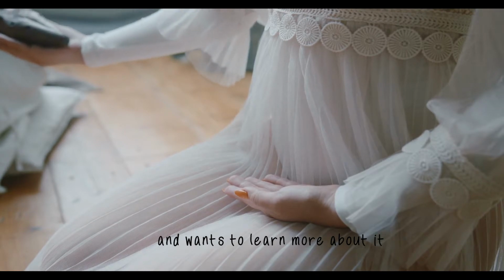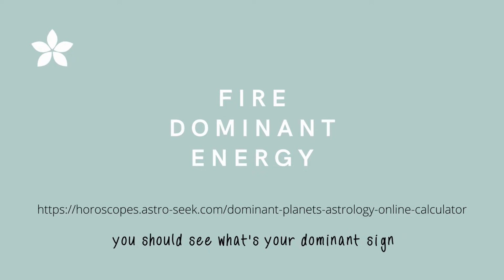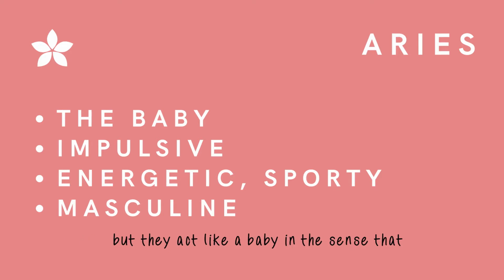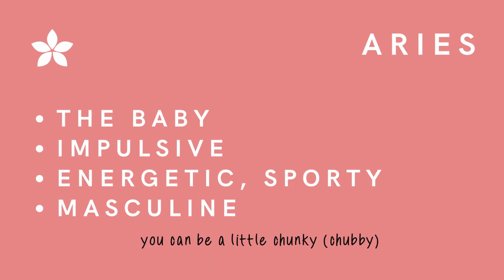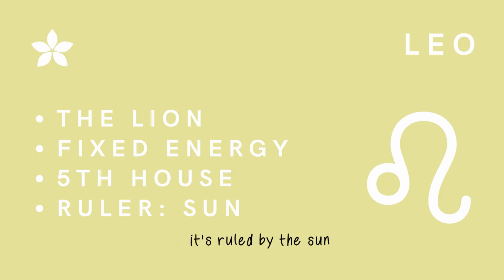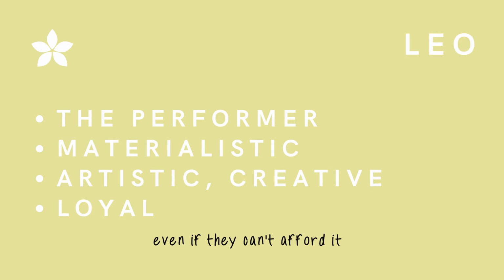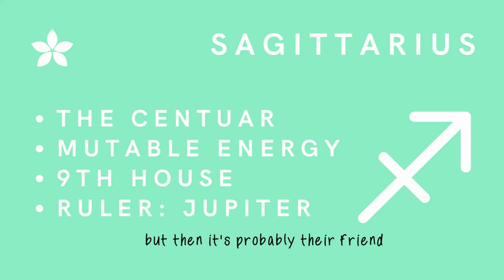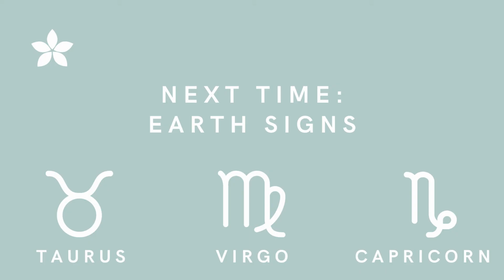[Astrology] Zodiac Elements: FIRE SIGNS (Aries, Leo, Sagittarius)